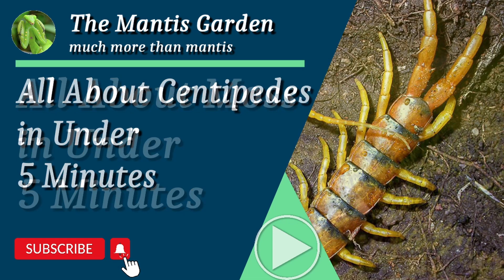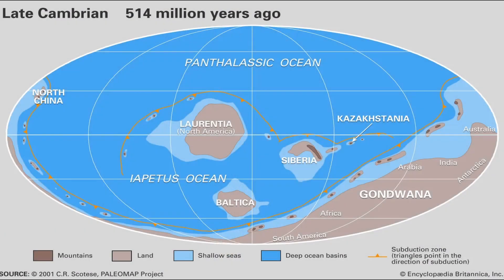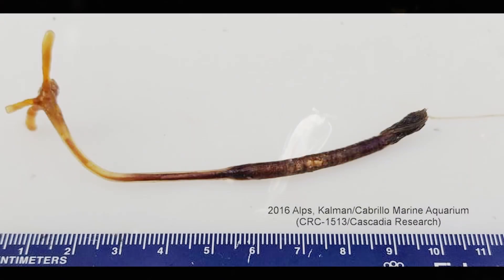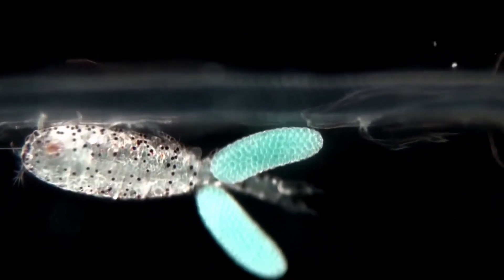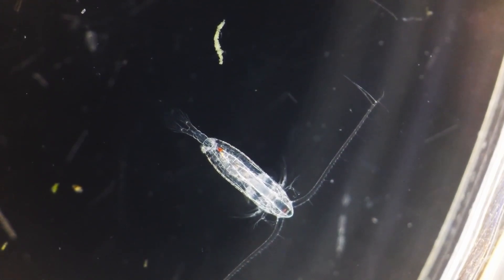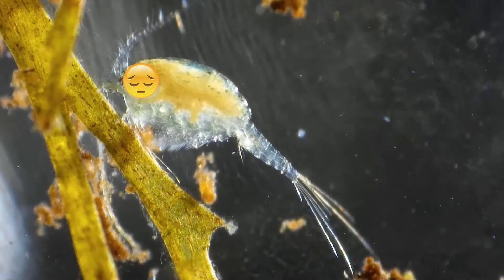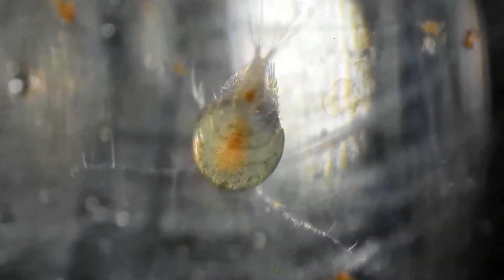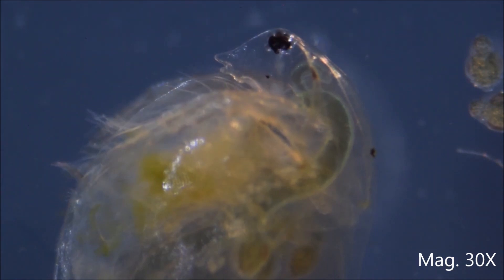All About Copepods in Under 5 Minutes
Welcome to my series of all about things, this series concentrates mostly on animals and their enclosures for the strange pet lovers out there that prefer their pets to have exoskeletons, or at least a lack of fur.

If you would like to suggest a subject for me to cover then please, let me know in the comments below, and if I have any knowledge of the subject I will probably cover it some time in the future.

If you are an aquarium lover then you're probably already familiar with copepods and their benefits. If not, then you should watch this brief introduction to enhance your brain matter with useful information about bugs in the water.